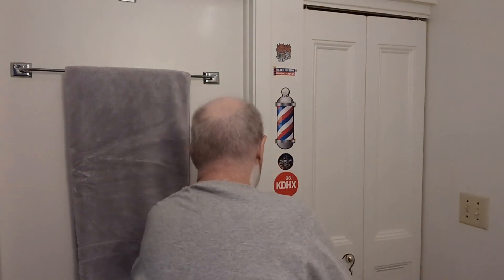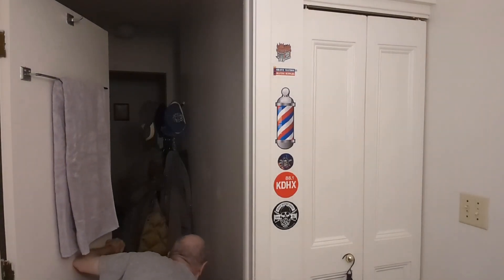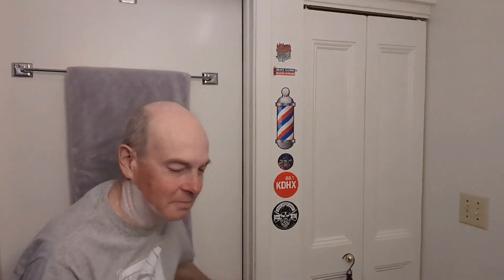Vol. 2 Shave CCXXV: Gillette Blue Tip Razor/Figaro Gold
Village Barber shaving oil, Gillette Blue Tip razor, Personna Med Prep blade (1st use), KC Shave Co silvertip badger brush, Figaro gold shaving soap, T.N. Dickinson's witch hazel, Figaro gold after shave splash, Nivea Men Original post shave balm